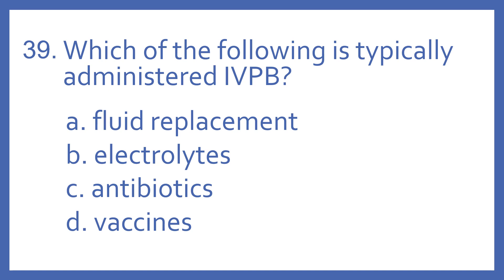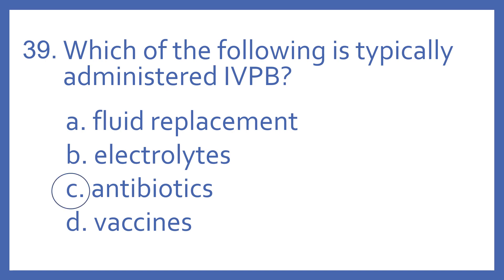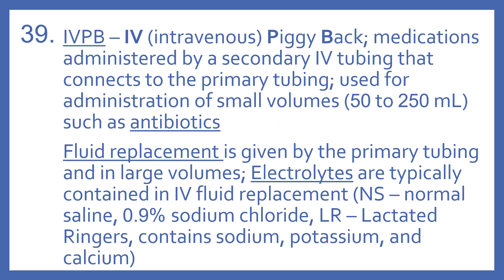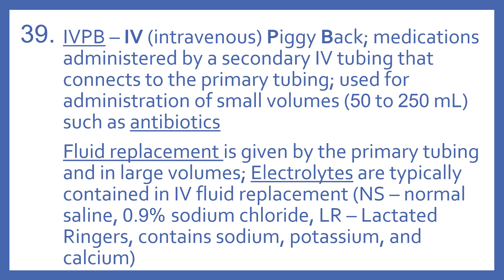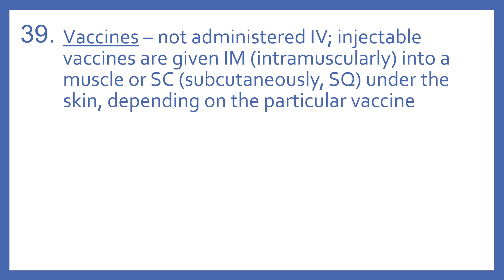PTCB PTCE Practice Test Question 39 - IVPB Drug Administration (Pharmacy Technician CPhT Test Prep)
PTCB PTCE Practice Test Question 39 - IVPB Drug Administration - Which of the following is typically administered IVPB? (Pharmacy Technician Certification Exam CPhT Test Prep).  Question 39 from My PTCB Pharmacy Technician Certification Exam (PTCE) CPhT Full Practice Test which includes 90 practice test questions covering topics specified in PTCB's PTCE Content Outline.